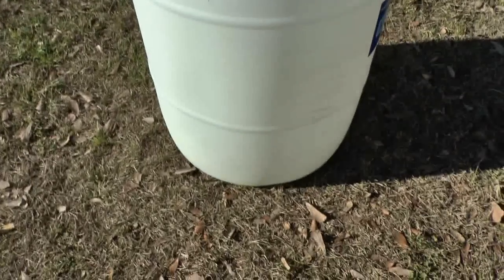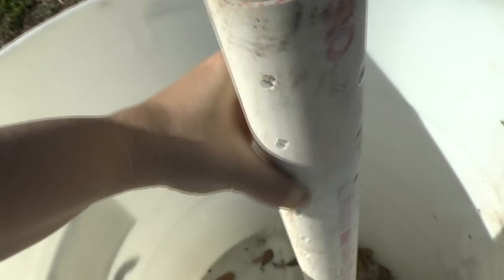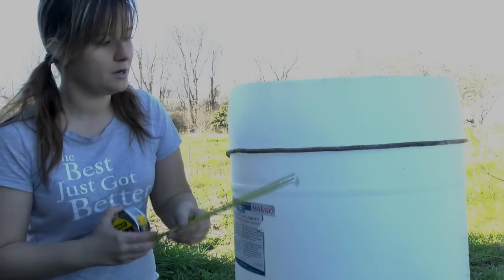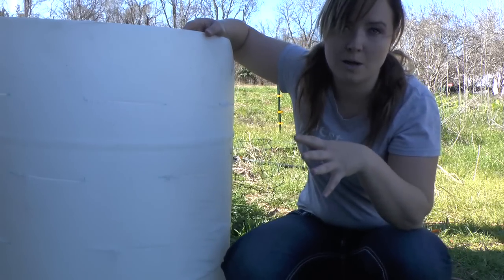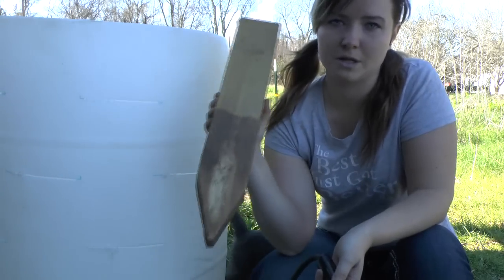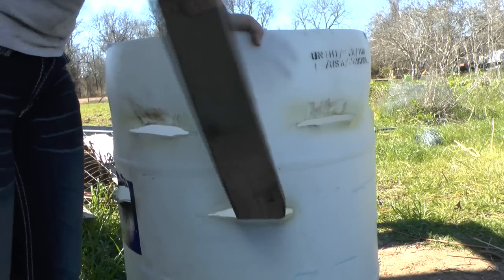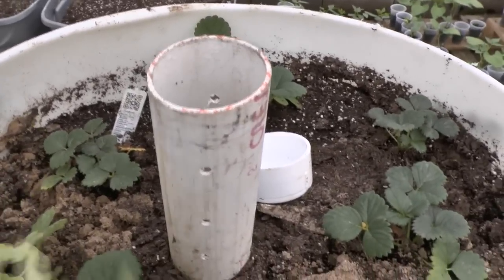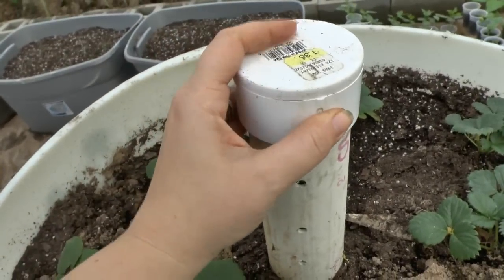Build An Organic Self Sustaining Grow Tower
How to easily build a self sustaining grow tower for only a few dollars! Grow 50-75 plants in three square feet! All organic, no fertilizing, no weeding, no hassle system that produces a lot of food in a small space, with very little work.